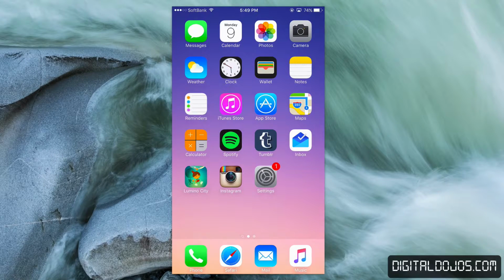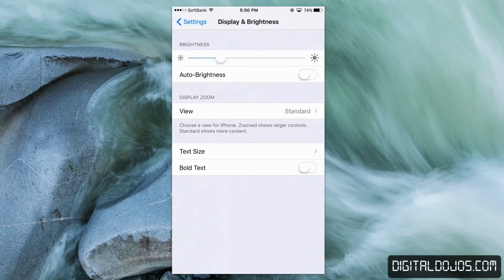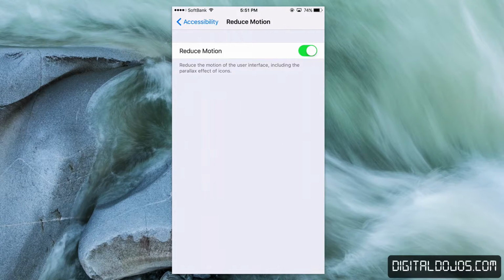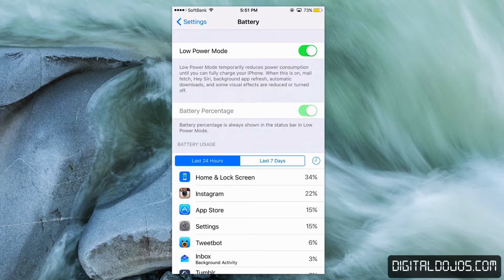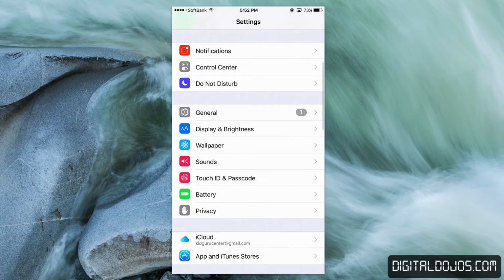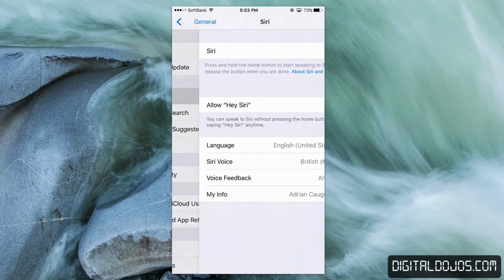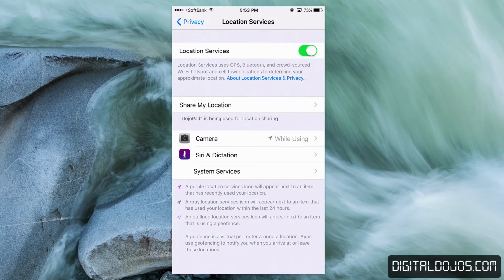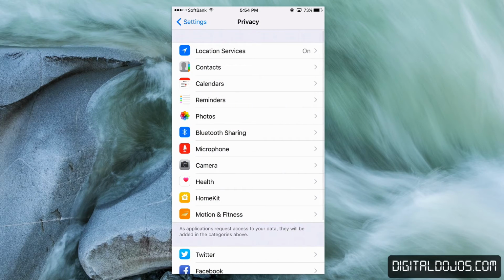iOS 9 Battery Saving Tips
Some tips to saving battery life on your iOS 9 based device.